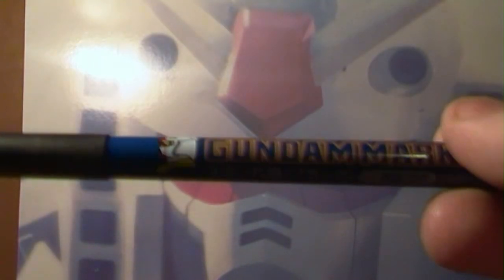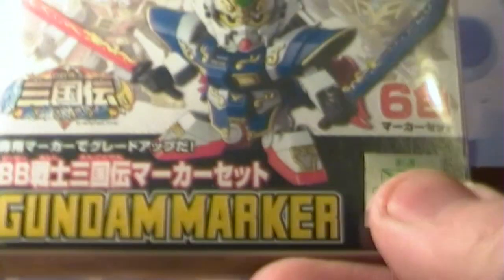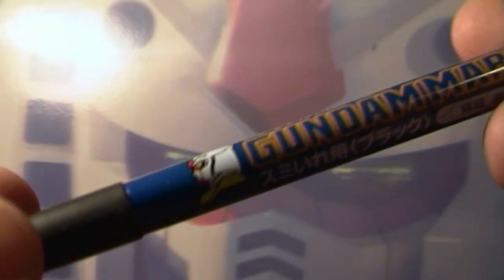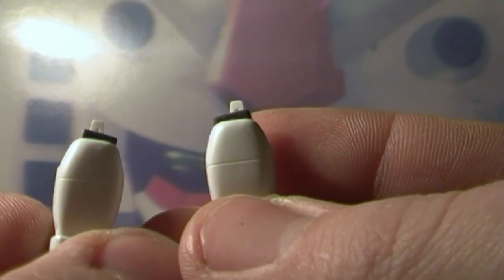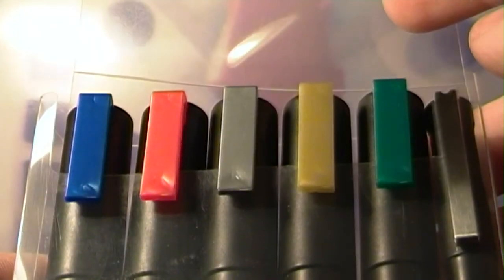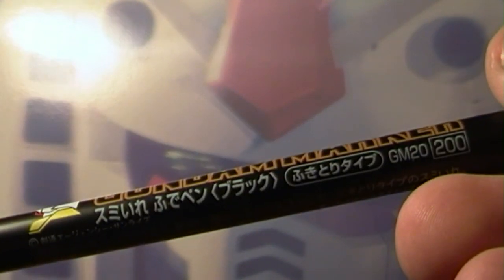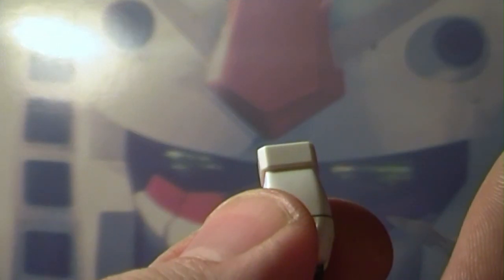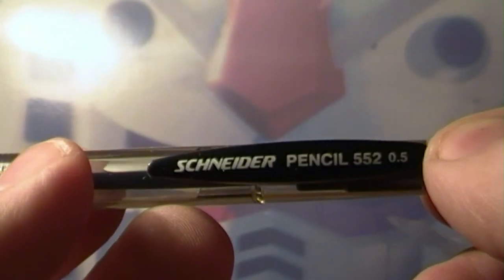Panel lining tutorial (for beginners )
Simple way improve your model .